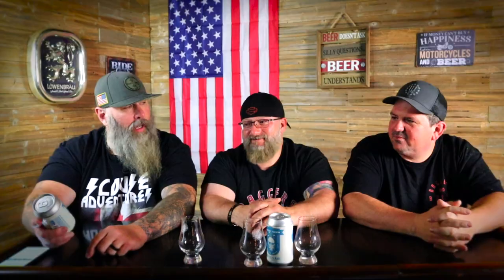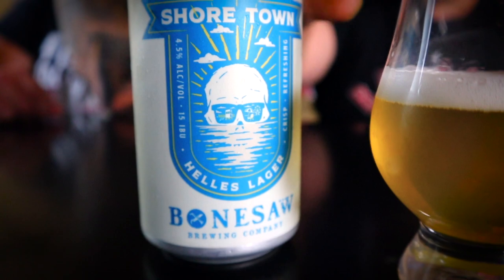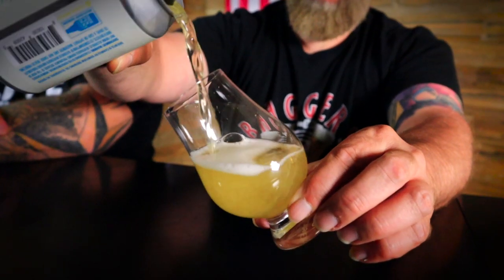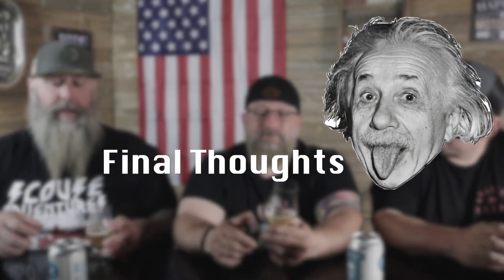We Drank a Not-So-Helles LAGER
The Crew cracks open a Beer from one of Burt's favorite local breweries BoneSaw Brewing in Glassboro.  What did the fellas think about Shore Town, a Helles Lager.

Our Bagger Parts:
Klock Werks Windshield 👉🏻
Ciro3D Cup Holder 👉🏻
Ciro3D FloorBoards.
Ciro3D GoPro Mount 👉🏻
Ciro3D Fang Turn Signal 👉🏻
Shoei Rf-Sr 👉🏻

GoPro Hero7 Black 👉🏻
Ulanzi GoPro Case 👉🏻
Rode Micrpphone 👉🏻
Osmo Gimbal 👉🏻
DJI MAVIC mini Drone 👉🏻